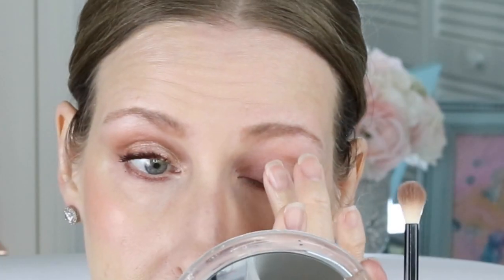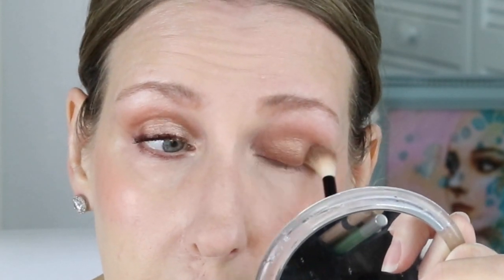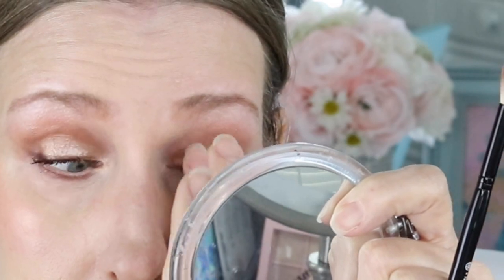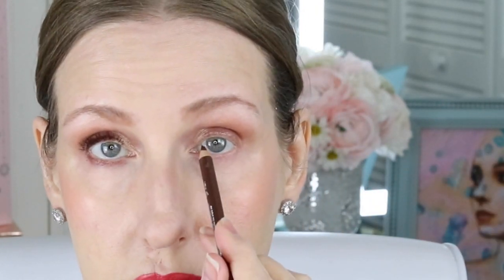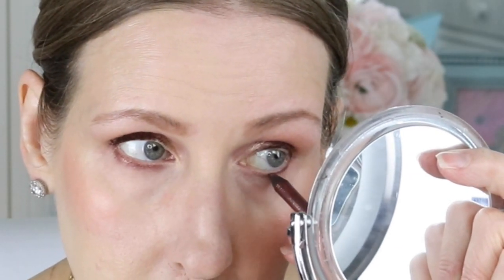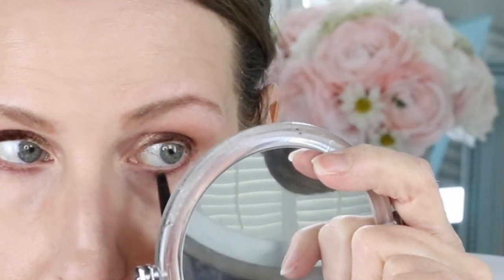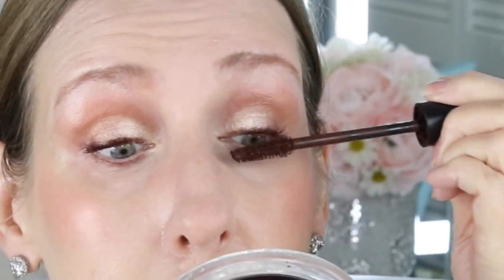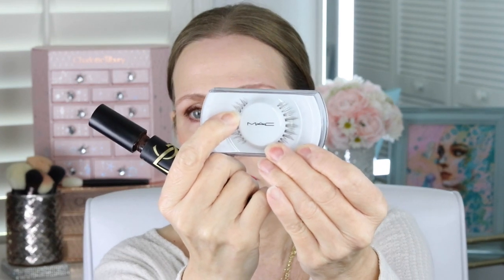HOW TO MAKE EYES POP WHEN WEARING GLASSES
⬇️⬇️⬇️⬇️DETAILS BELOW
Sharing how to makeup eyes pop when wearing glasses. This was a question I received from one of you and I thought this would be helpful.

CHANEL ANTIQUE EYELINER